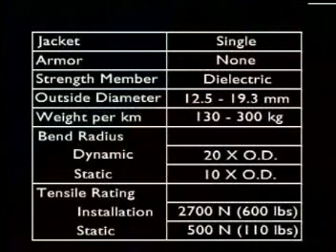Fiber Optic Installation